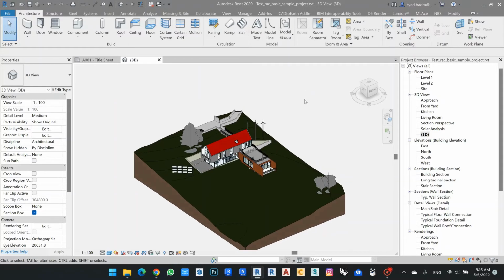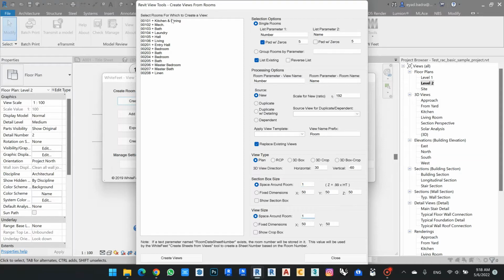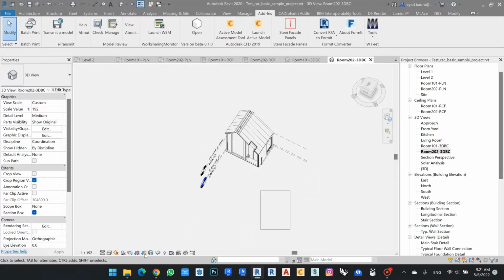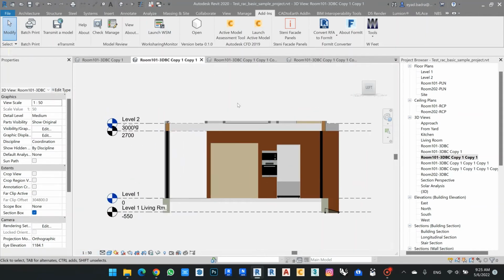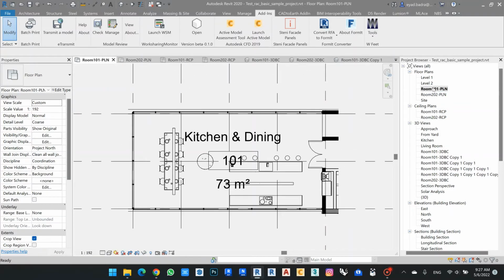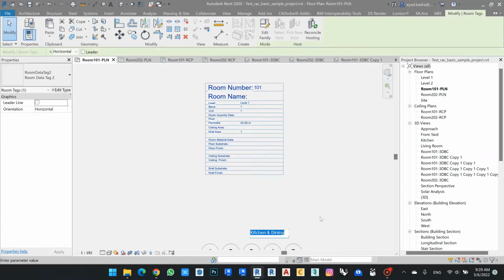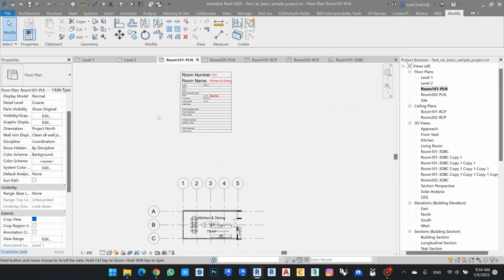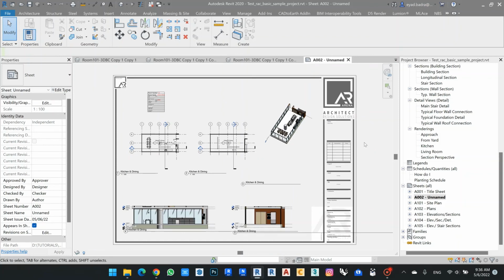Create a quick Enlarged Room ID sheet using Revit and WhiteFeet Add-ins Tools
Today’s video speak about creating a quick Enlarged Room  ID sheets using Revit and whitefeet Tools , easy to create a quick and fast work for the ID drawing in project for all the Rooms and spaces you have